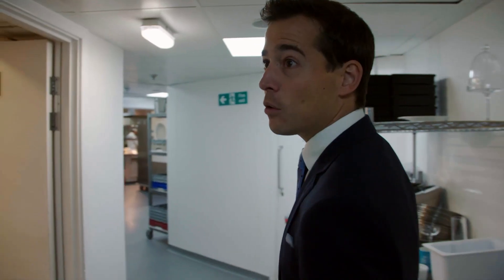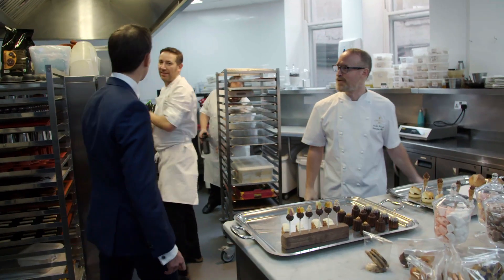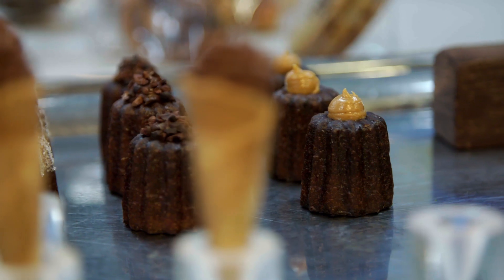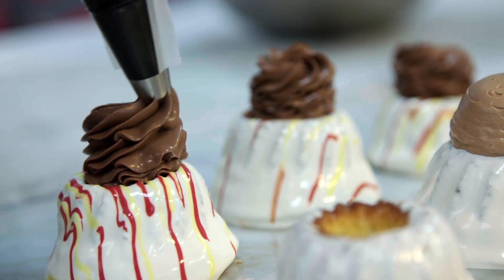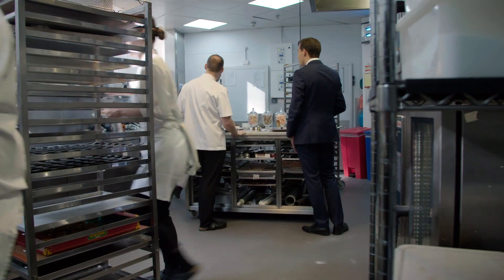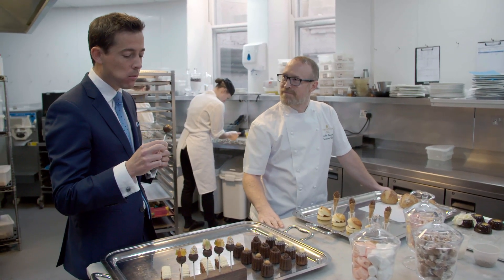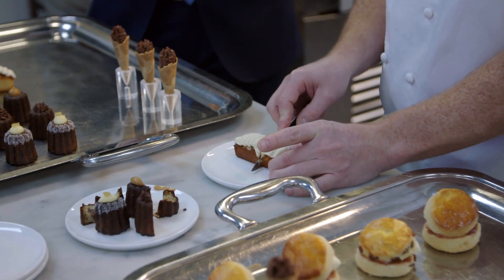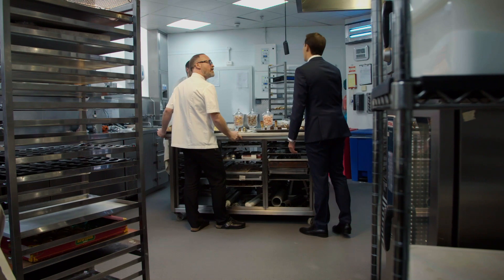Sweetening The Deal | Chapter IV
Join us as our Executive Chef, André Garrett, reveals his secret techniques to elevate the already delightful Carson to a whole new level of sweetness. Whether you're a foodie or a dessert enthusiast, this video will inspire your next culinary creation.